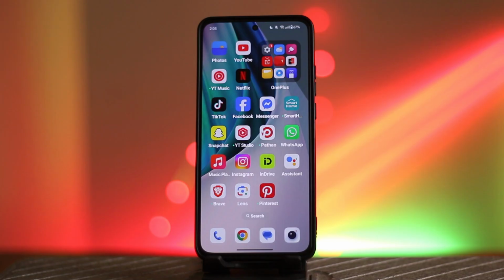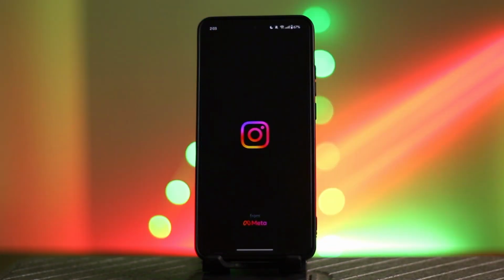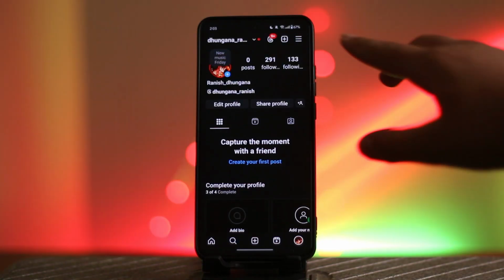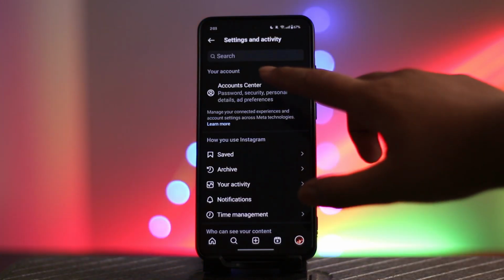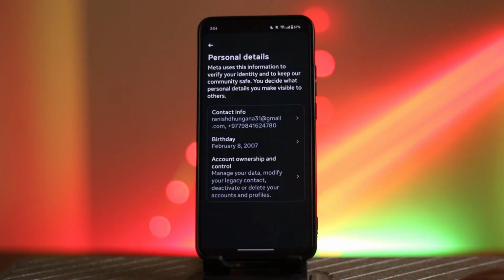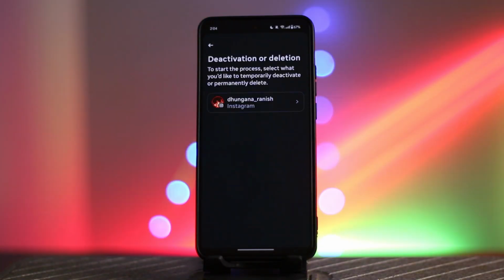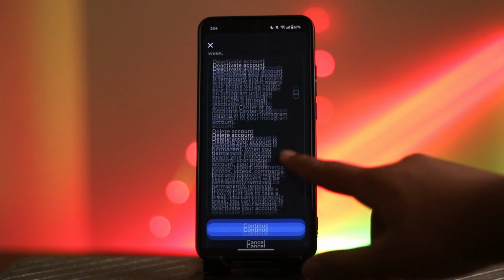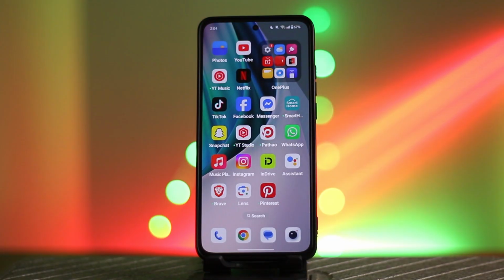how to delete instagram account